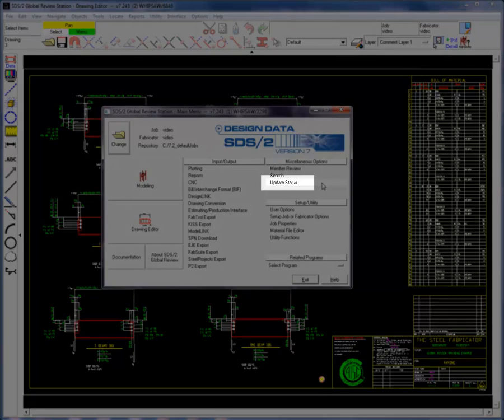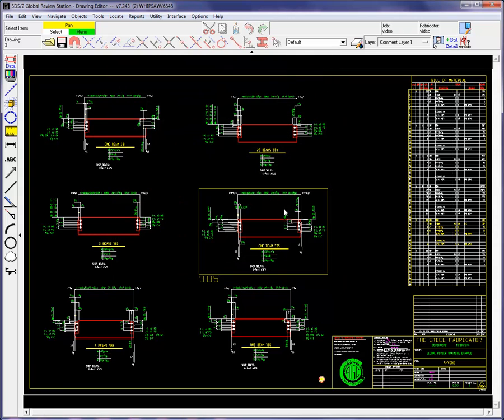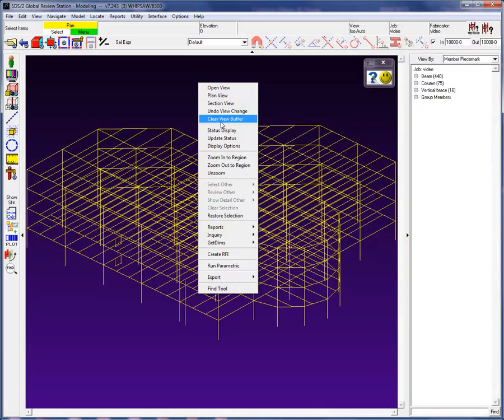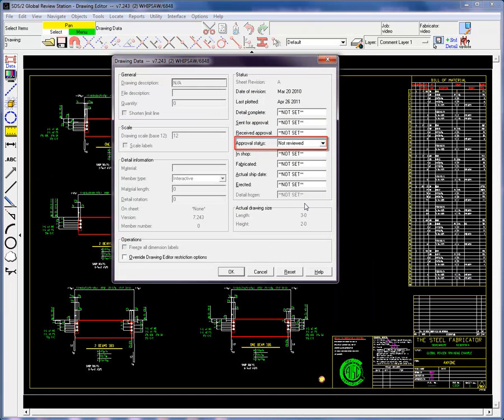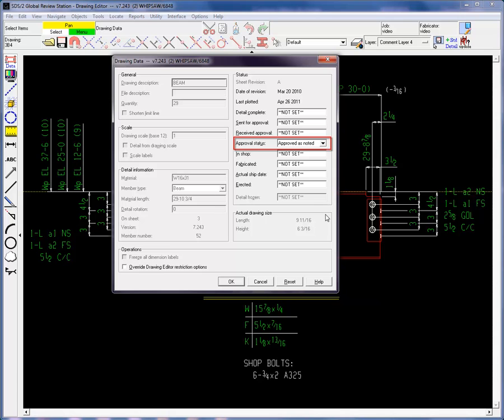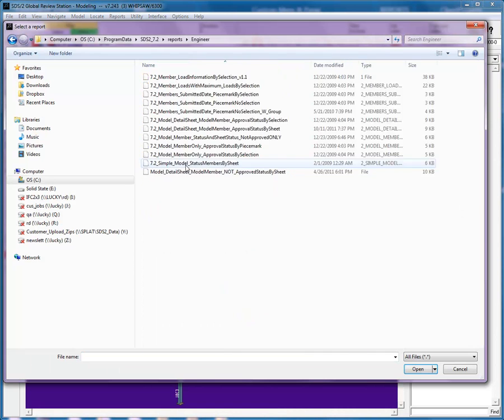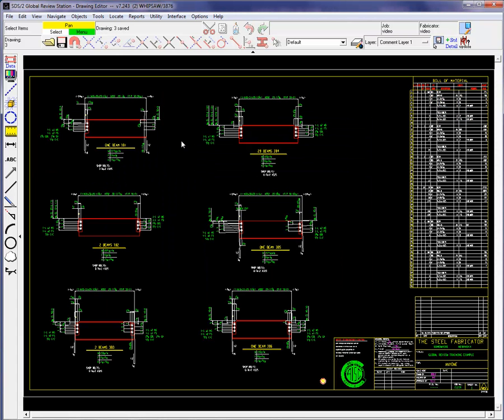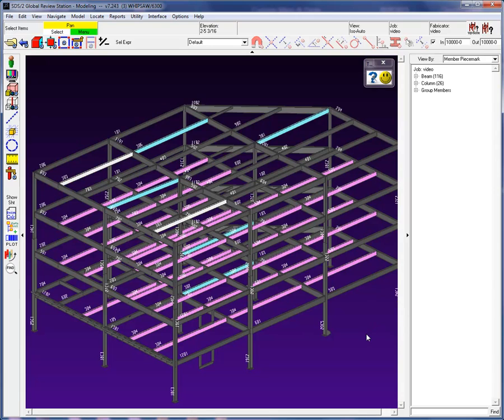Update Status Tool in SDS/2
This video will cover the Update Status Tool in SDS/2, which will allow the user to batch update statuses and other items in the model.